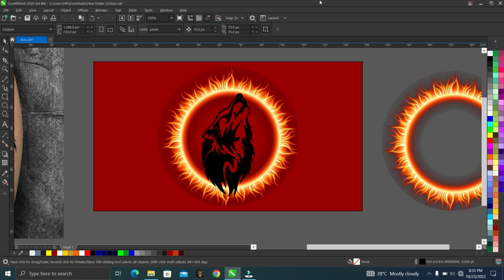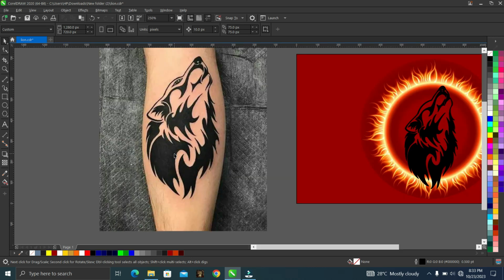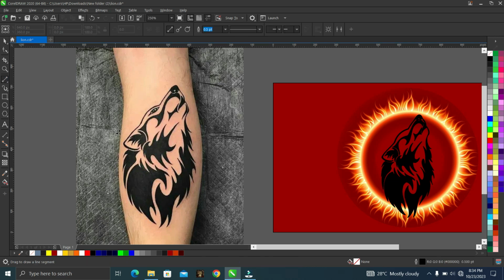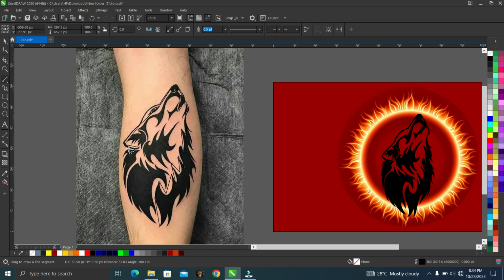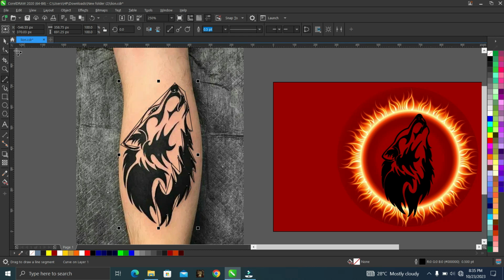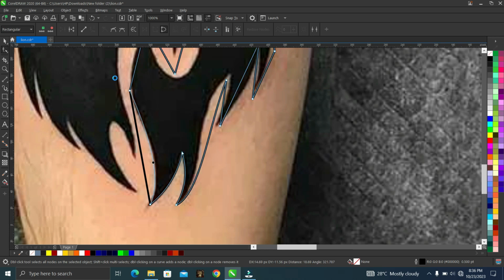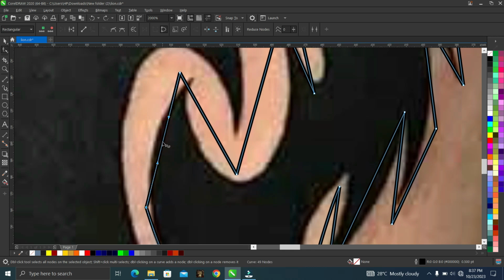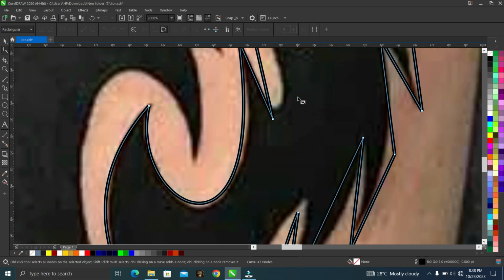Dragon Style Logo Design: Part 1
Become an expert in the art of graphic design.